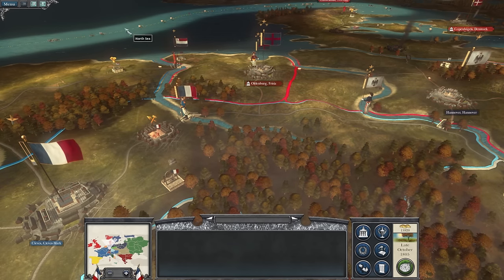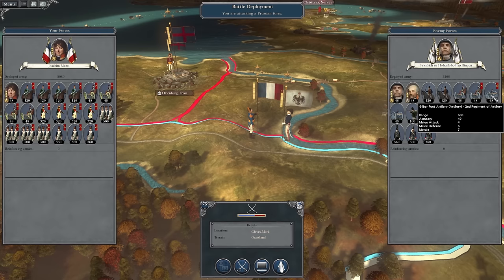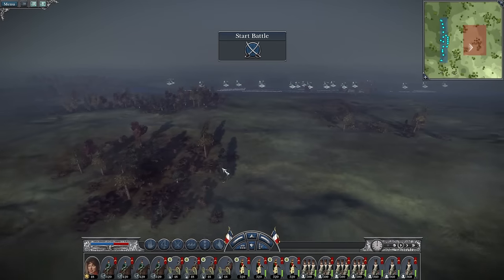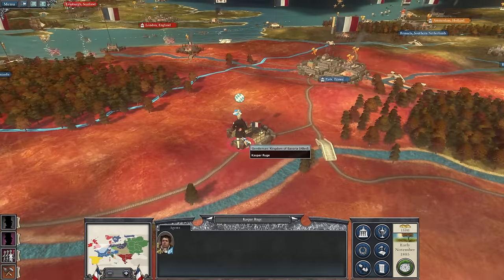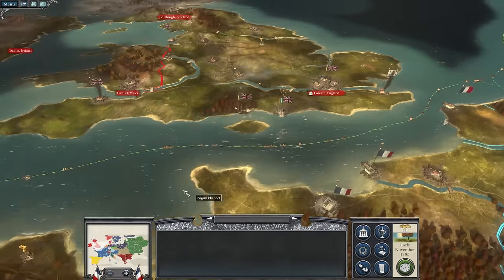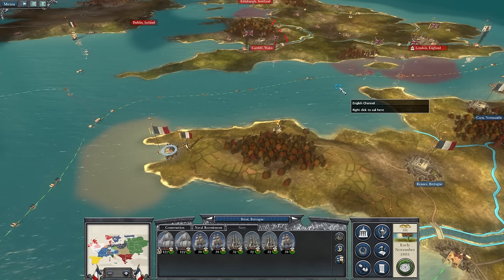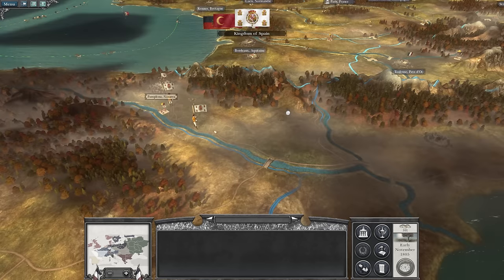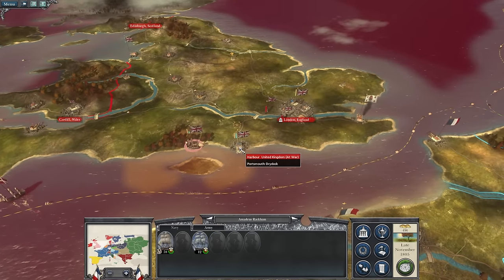THE INVASION OF BRITANNIA BEGINS!! Napoleon Total War: Darthmod - France Campaign #8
#8 of My Napoleon Total War: Darthmod - France Campaign H/VH Difficulty. Witness the Rise of one of the Greatest Generals of all time, Napoleon. This 3rd Campaign in the Rise of Napoleon Series focuses on Napoleon's Actions and Campaigns as Emperor of France from 1805 Onwards! Released EVERY Monday, Wednesday, Friday & Sunday!
Darthmod 2.65:
Battle Timestamps:
00:00 - Start
1:20 - Murat Master of Cavalry!
37:44 - AT War Once More!